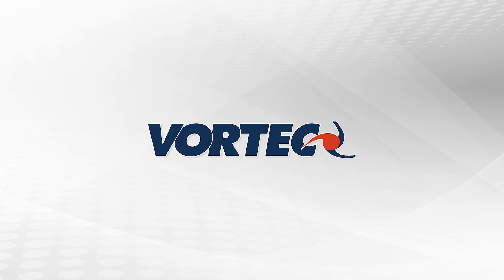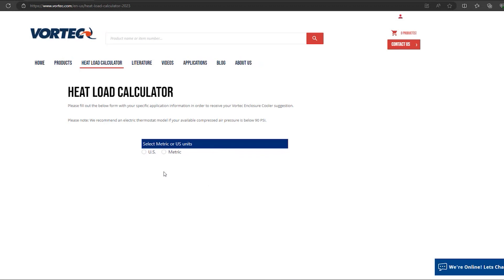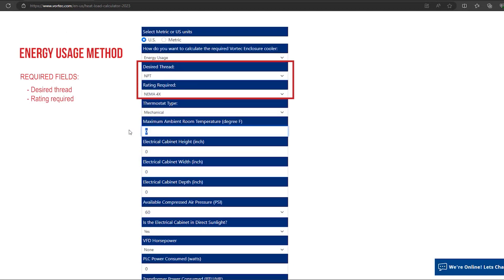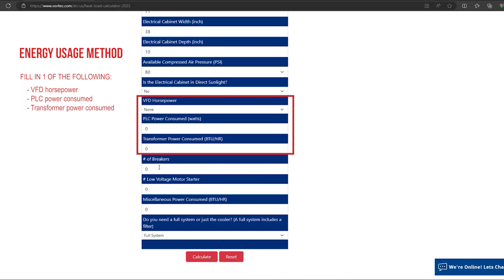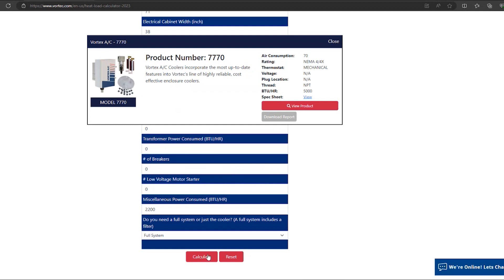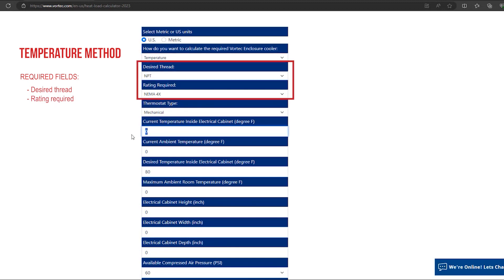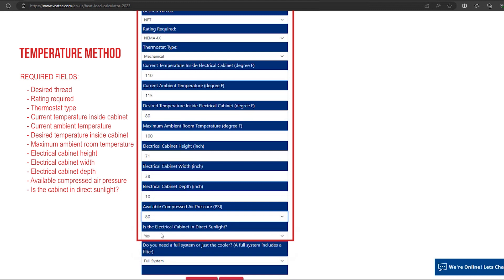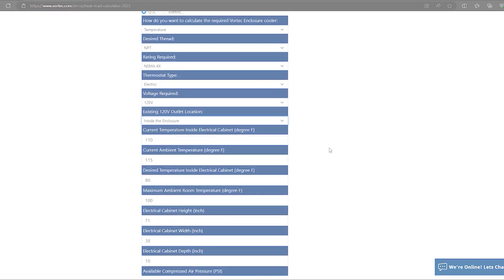How to Use the Vortec Heat Load Calculator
This video provides step-by-step instructions on how to correctly use the Vortec Heat Load Calculator to learn which Vortec Enclosure Cooler is best for your application.